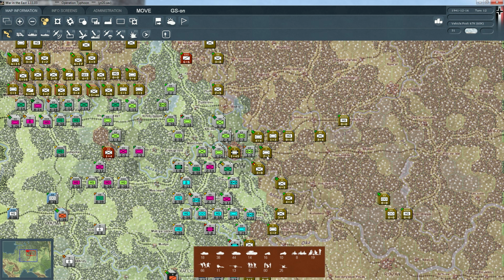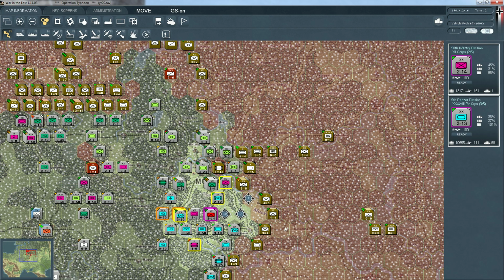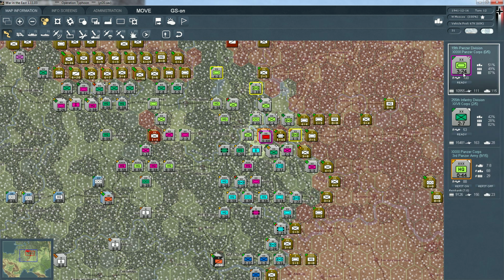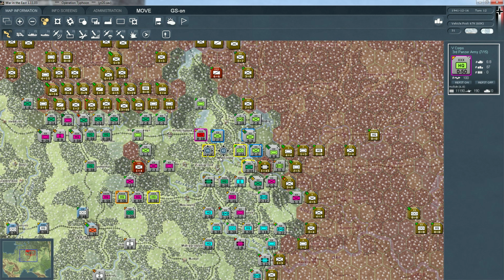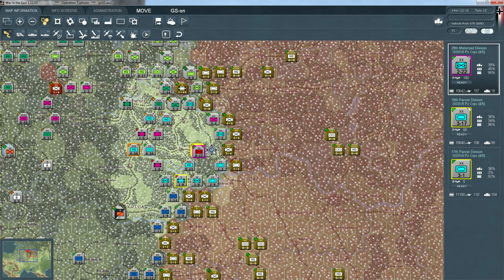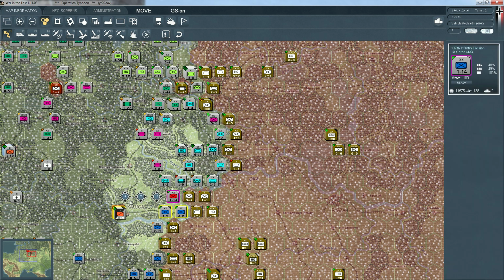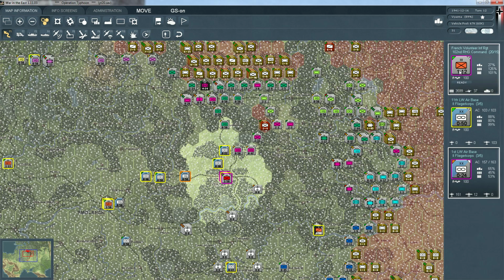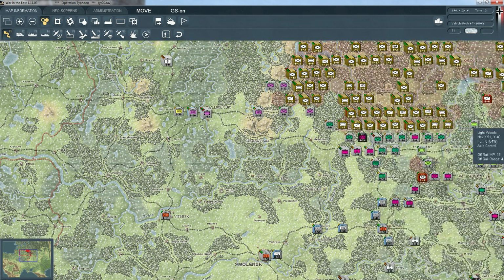Operation Typhoon - War in the East - 20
Let's try out War in the East by Gary Grigsby in the first Scenario - Operation Typhoon. We have just a few turns to advance on Moscow before winter hits...